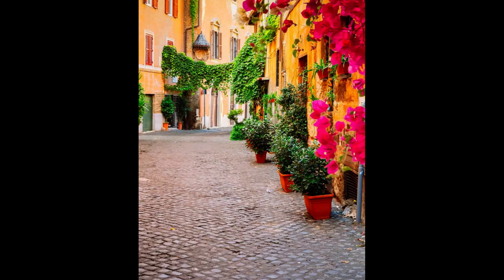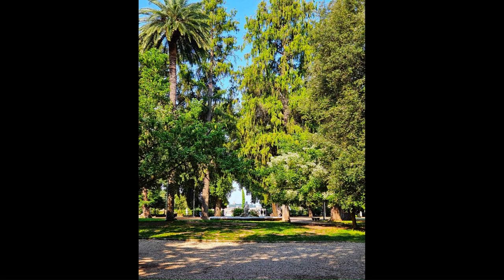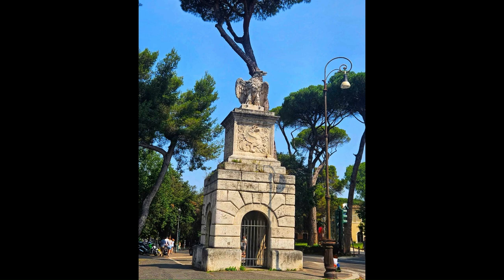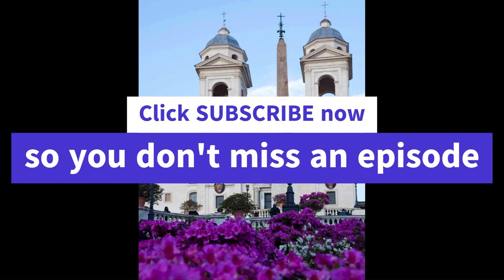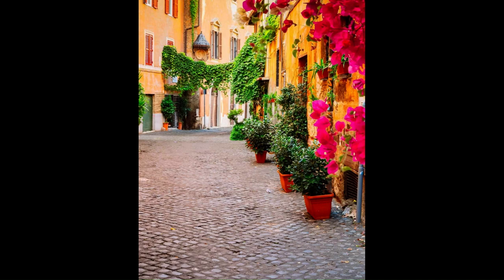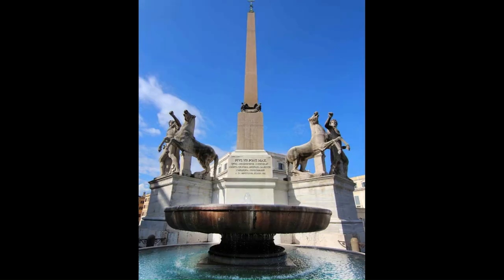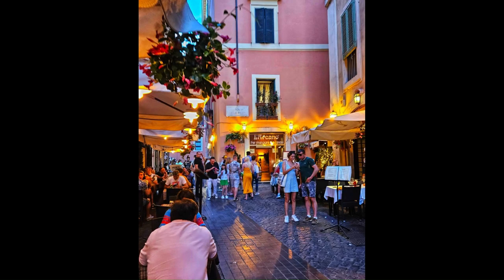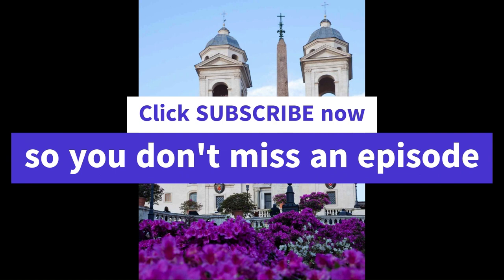Visit the Highlights of Rome. Take a walk with us around the top places to see in Rome, Italy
We do this every where go – and today’s the day you do it with us.
So what is it – well we like to walk out our front door and say – “which way – right or left” and then just go and see what we find.
We went left and walked along Via Corso – the main road that used to be a horse racing track.
Listen as we come across the gigantic Piazza Popolo with its the three basilicas, an Egyptian obelisk, three fountains and the impressive original city gates.

From there we take you up a marble staircase that leads up to the highest point in Rome – the Pincian Hill which has amazing views of the city.  Apparently, Rome has 1,000 churches and you can see a lot of the domes from this vantage point.

Of course that wasn’t all there was on this hill. Come with us as we wander around the stunning, enormous Borghese gardens – you know I love gardens – You will hear about the lakes with islands in the middle that you can row around to see the temples. Hear about all the galleries with more stunning centuries old art and then Lyle tells you about the original water clock – yep water clock.

From there we will take you down the most stunning street in Rome – just like a movie set – Via Vittoria Veneto all the way down to the famous fountain – no not the Trevi Fountain yet, but a fountain designed by Bernini of Tritan spurting a jet of water into the air through a shell and being held up by four dolphins in Piazza Barberini.

Next on our journey was another amazing Piazza – Quirinale which is the official residence of the President of the Italian Republic

Of course, our day wouldn’t be complete if we didn’t visit the Trevi Fountain – and it was as beautiful as you can imagine. 26 metres high and 49 metres wide.

Stay listening to the end to hear about the last place we went on our walking loop around Rome – which in involves Spain, France and Tom Cruise.

Please enjoy episode 67.